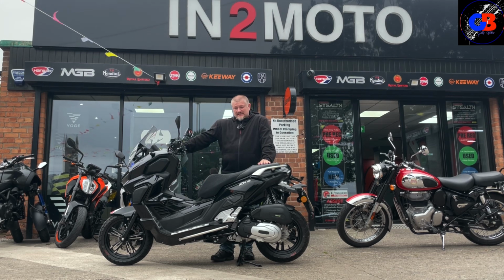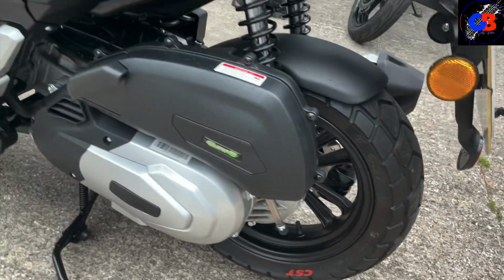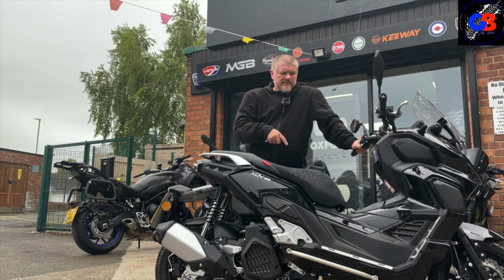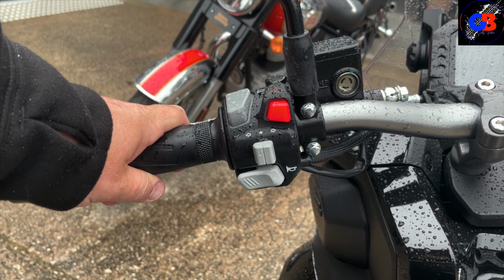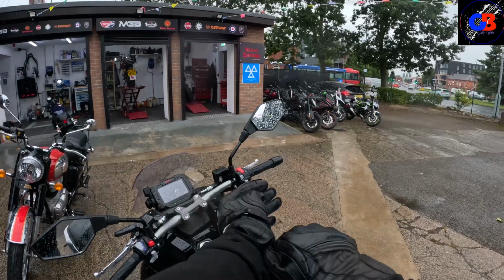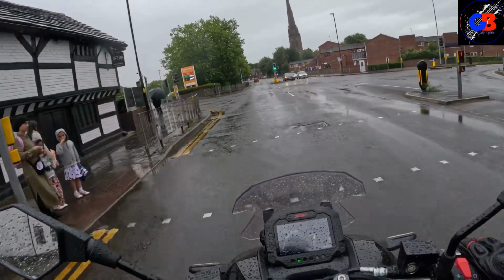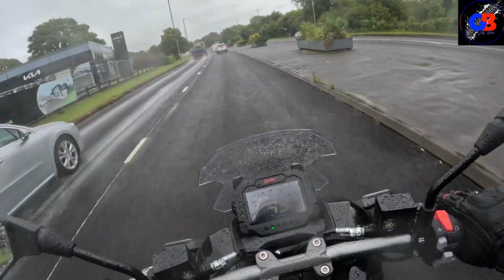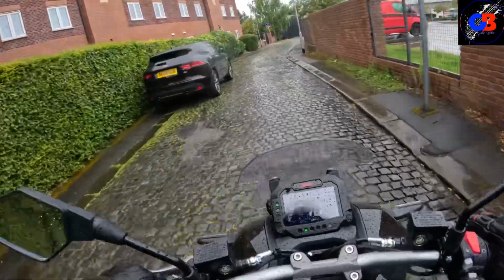The all new Lexmoto XDV125 cheap and nasty or the bargain of the century?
The all new Lexmoto XDV125 cheap and nasty or the bargain of the century? Let’s have a look around this new scooter and then join me for a ride. Should you cut a Lexmoto? Hopefully this video will answer that question. Big thanks as always to @in2moto480 for letting me take this bike out.  If you’re interested in this bike or just looking for a new bike then this is definitely the place to go.